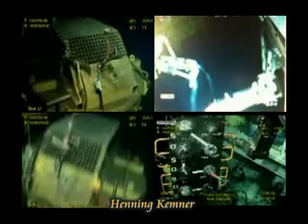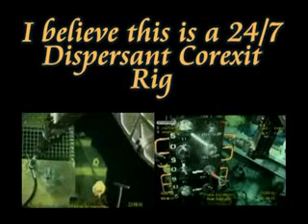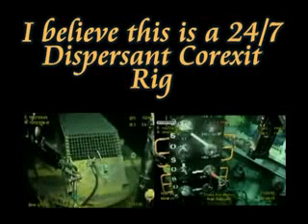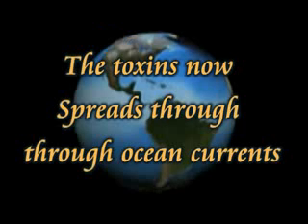Stationary Corexit Device at Sea Floor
What happened in the Gulf of Mexico sealed our fate.

It cannot be stopped, its running its course.

BP wont stop it either, they have a plan with it.